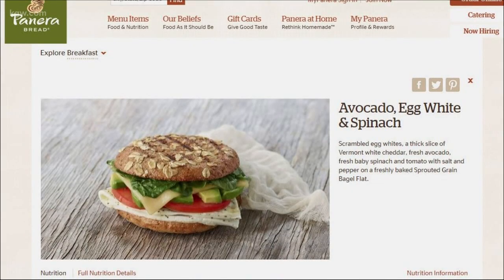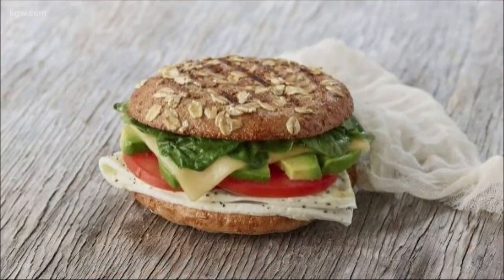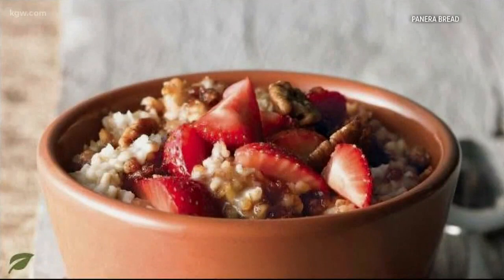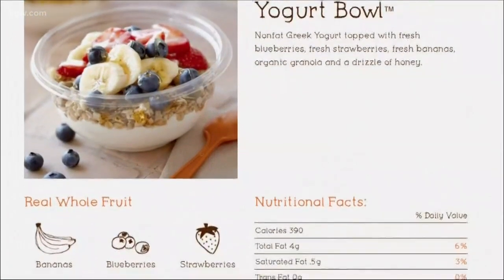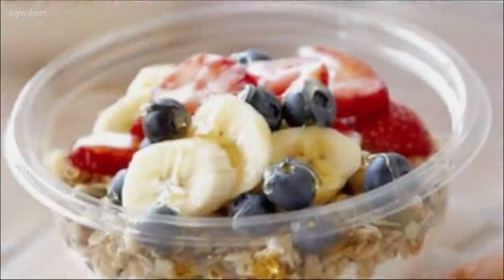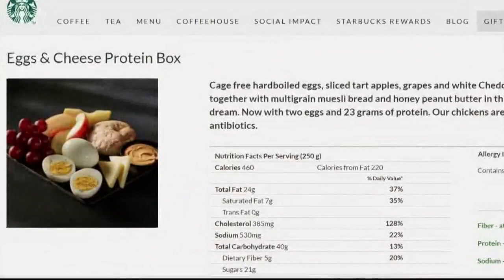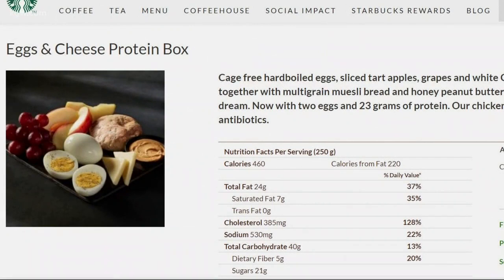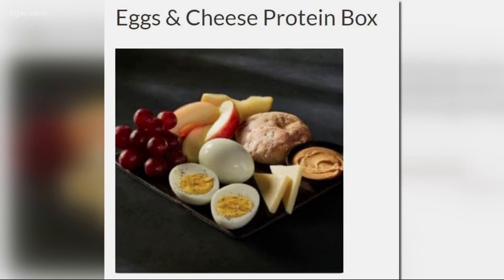Healthiest fast-food breakfasts